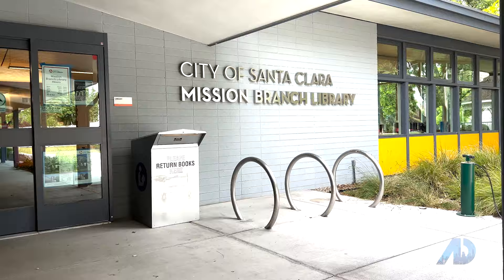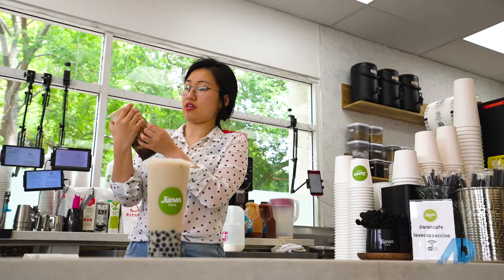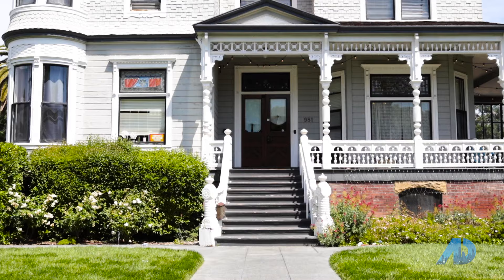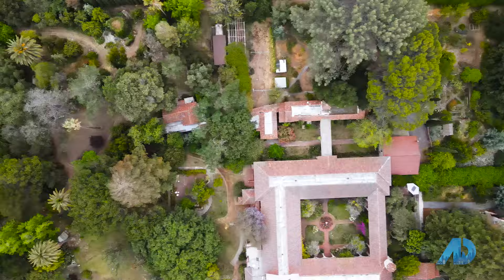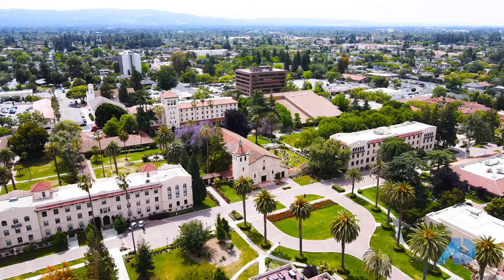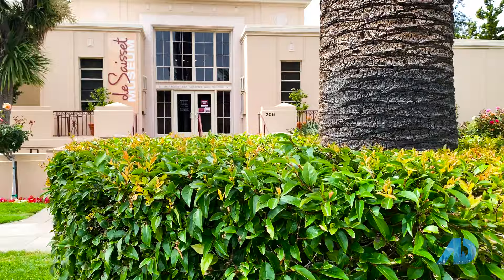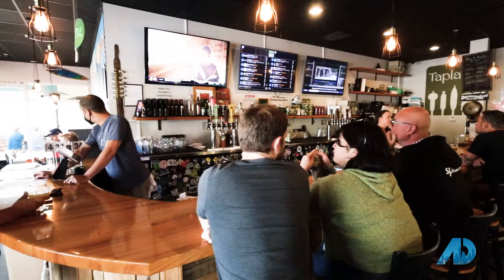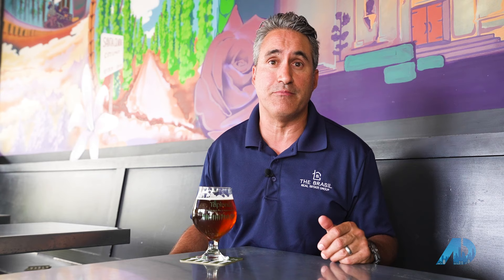🆕 Living in Santa Clara 95050 [2022]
American Dream TV Santa Clara edition presents Living in Santa Clara 95050 edition with Vinicius Brasil, the Santa Clara Real Estate guy as he takes us on a tour of 95050, Santa Clara's southeast zone.

We start out at one of Santa Clara's famous cafes, Jiaren Cafe.

Jiaren Cafe is a non-profit neighborhood cafe known for its unique drinks which include matcha, boba teas, local espressos & coffee, as well as fruit & herbal drinks. The owner also offers Latte Art Classes, so you can learn to make your own coffee masterpieces.

If you are in Santa Clara, you have to stop by Jiaren Cafe.

From Jiaren Cafe, we head over to the Old Quad neighborhood of Santa Clara which surrounds the downtown. This neighborhood features what is arguably the most famous home in all of Santa Clara, Morse Mansion. This large spectacular Queen Anne Victorian home was originally built in 1892, for Charles Copeland Morse, the “American Seed King” and is listed on the National Register of Historic Places. There are several prominent homes built at the turn of the century with varying styles throughout the Old Quad neighborhood.

The Old Quad neighborhood is located near one of Santa Clara’s most unique and relatively unknown properties, the Carmelite Monastery. This monastery was originally built in 1917 as a permanent monastery for the community of Cloistered Discalced Carmelite nuns. This serene place is open to the public to walk through and feels like you’re stepping back in time. As you enter you will walk past the rose-colored walls and rod iron gates through a grove of olive trees past a small chapel.

Located near downtown Santa Clara is the Santa Clara University campus. The University is one of the oldest on the entire west coast, originally established in 1851 it has evolved into a world-class center for learning and one of the top universities in the region. Also on Campus is the De Saisset Museum which houses thousands of art pieces and local historical artifacts. Part of the campus is home to the Mission of Santa Clara, which dates back to the era of Spanish rule in 1777.

Lastly, we finish our video at the outside patio of Taplands right here in Downtown Santa Clara. If you are a beer aficionado, you will love Taplands. It's a great place to meet friends, hang out on a nice sunny day and enjoy a nice snack, and treat your palette to some of the best beers around.

00:00 Introduction
00:31 Jiaren Cafe
01:00 Old Quad Neighborhood
01:30 Morse Mansion
01:55 Carmelite Monastery
02:39 Santa Clara University
03:23 De Saisset Museum
03:34 Taplands
04:10 Outro